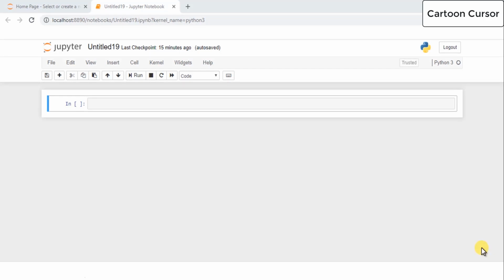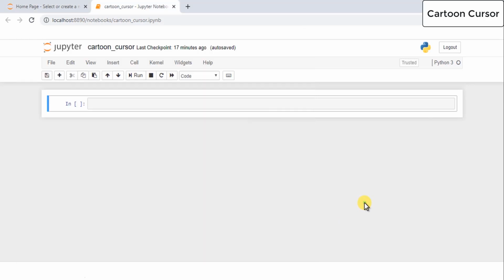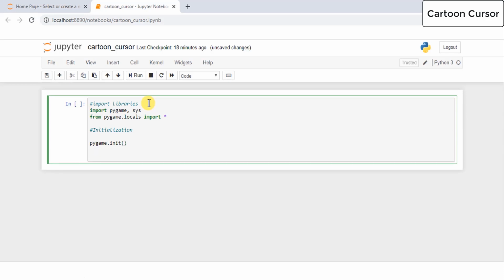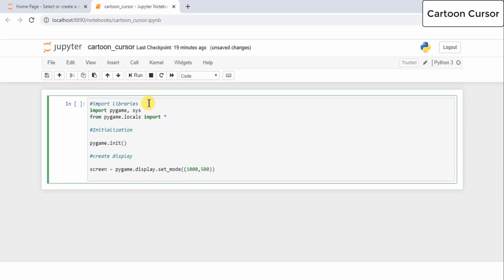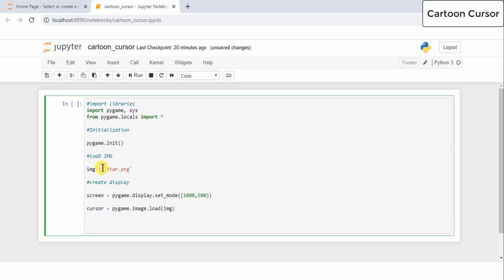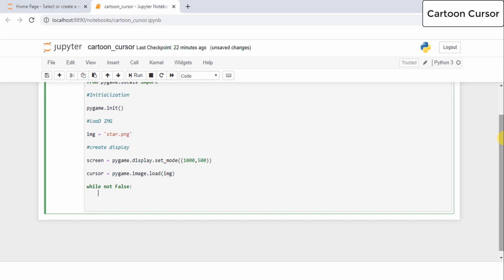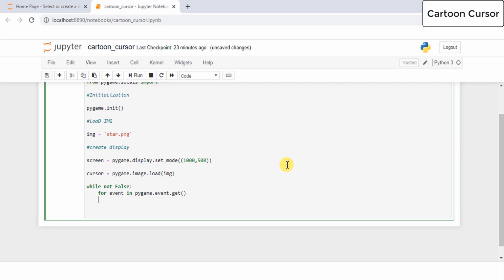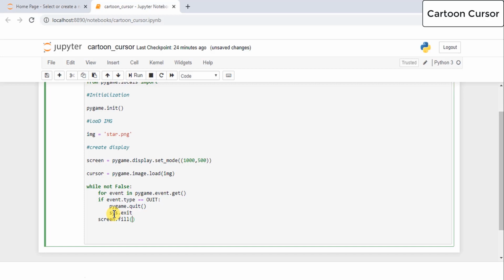Decoding Python: A Deep Dive into Cartoon Cursor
Embark on a Python coding adventure with me as we unravel the magic of Cartoon Cursor! 🚀 In this video, we delve deep into the intricacies of Python, focusing on the enigmatic Cartoon Cursor. From basics to advanced techniques, join me in mastering the art of Cartoon Cursor coding.

🔍 Timestamps:
0:00 - Introduction
2:15 - Cartoon Cursor Basics
5:40 - Advanced Python Techniques
6:25 - Unveiling the Enigma
8:00 - Conclusion

🚀 Ready to elevate your Python coding skills? Hit play and let's explore the wonders of Cartoon Cursor together!